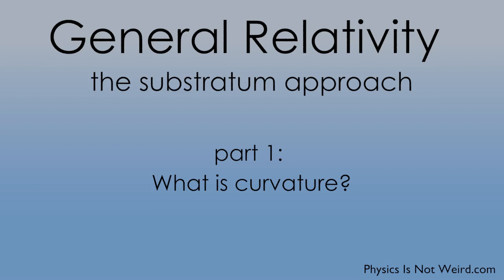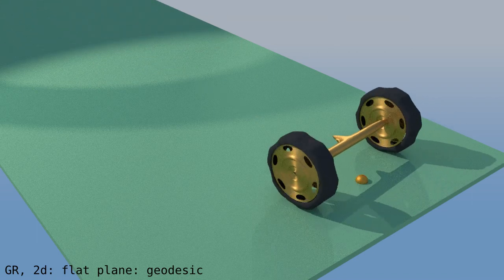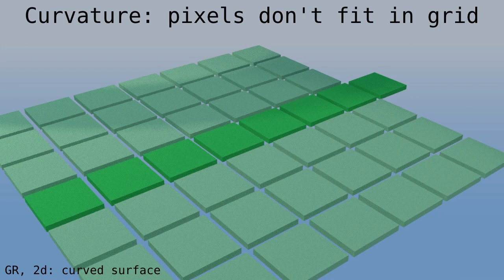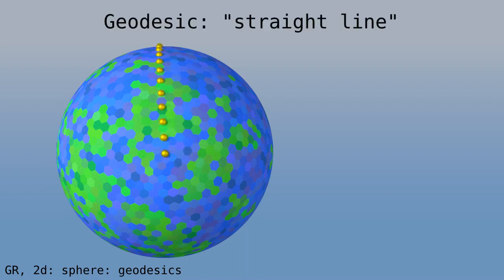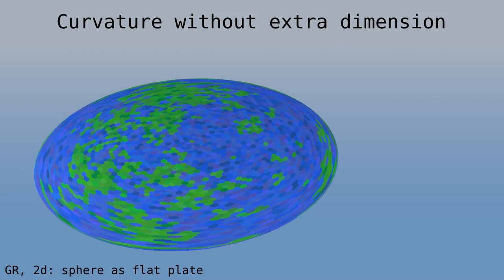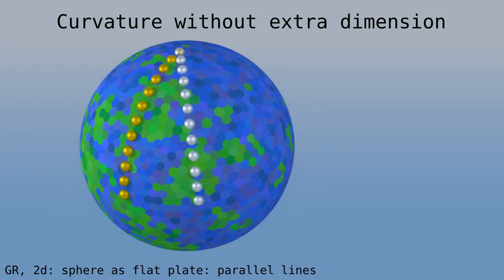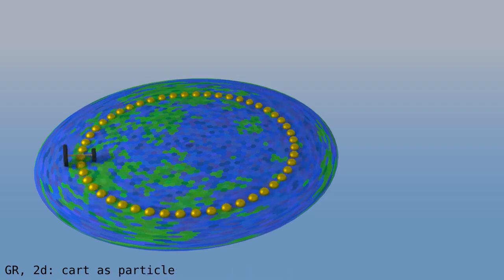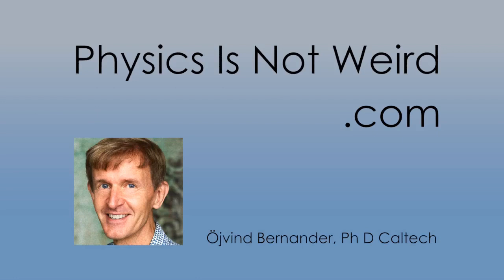General Relativity part 1: What is curvature?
These six videos visualize General Relativity with a substratum ("fabric") that deforms when there is curvature. (A substratum simply obeys the equations of GR; we do not claim it being some "higher reality.")

Here in part 1 of 6: What is curvature? In 2d, we show curvature as either a deformation of pixels within the 2d surface, or as a buckling out into the 3rd dimension. We morph between a sphere and Feynman’s hot plate.

For more videos, visit PhysicsIsNotWeird.com.